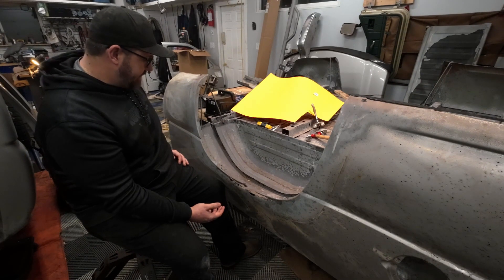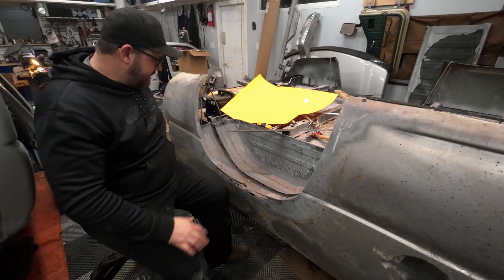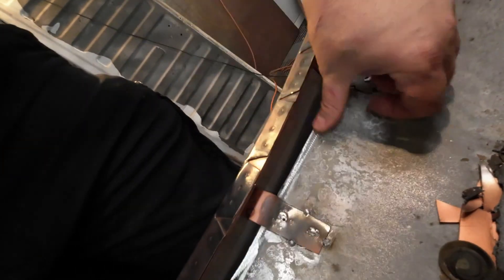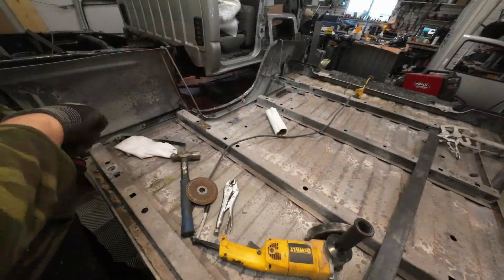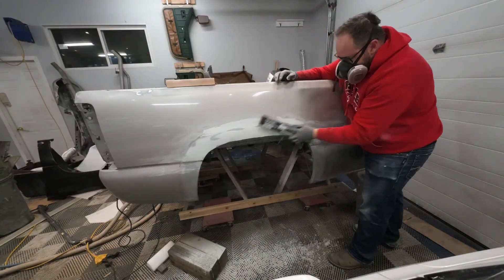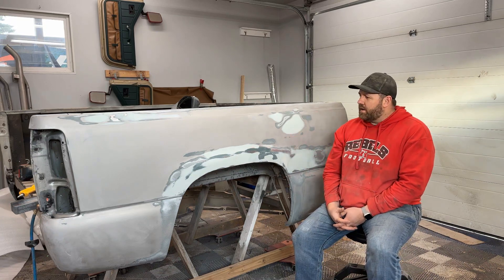Rebuilding rusted rear fenders on my LBZ Duramax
How to rebuild fenders using nothing but sheet metal I had on hand.  This is an alternative to buying the preformed, stamped, panels.  Used my big and spot welder to finish.  Shaping with the surform cheese grater and bondo.